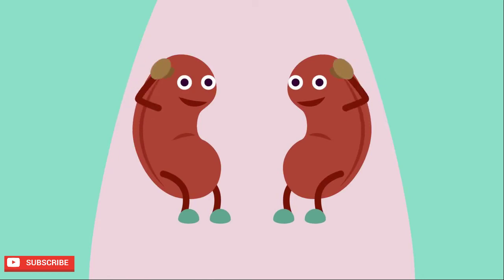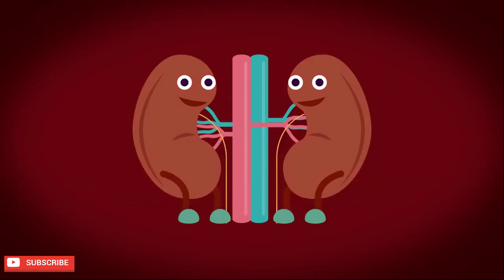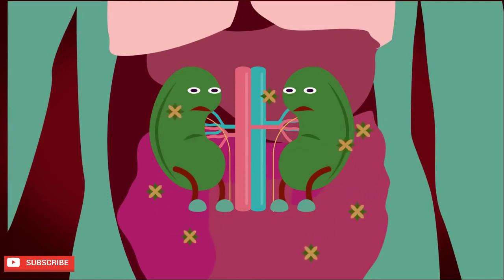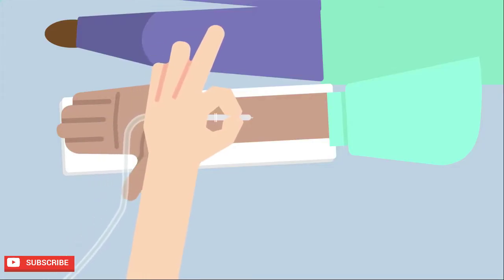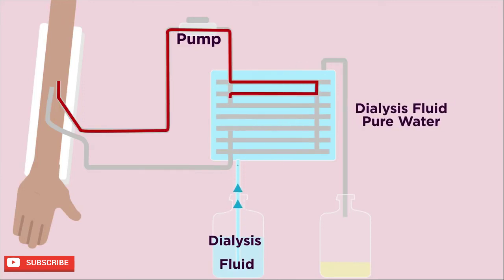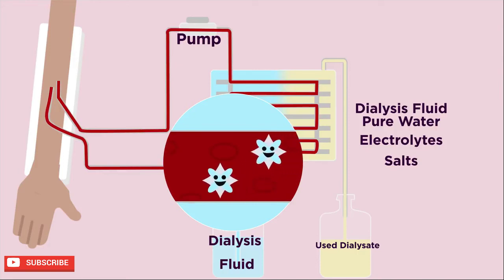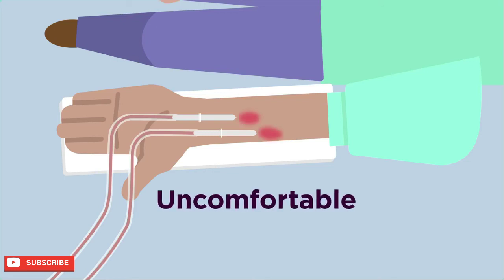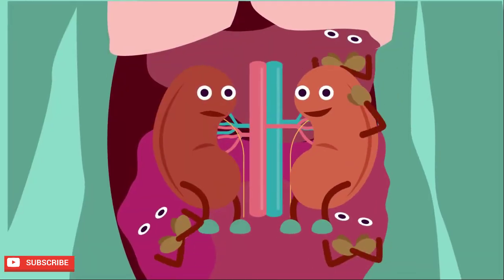Kidney and its Function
The Job of the Kidney

They are responsible for cleaning the blood by removing metabolic wastes, excess solutes, and excess water and excreting them as urine

Besides removing urea, it also removes excess salts or glucose, the remnants of drugs (reason for urine tests), and excess water.

The two kidneys in the body receive between 1100 – 2000 liters (1160 – 2100 quarts or 500 gallons) of blood per day – about the volume of a car!

Because the body has only about 5.6 liters of blood, your blood runs through the kidneys to be cleaned about once every four minutes.

Credit: This video is owned and produced by FuseSchool Global Education.